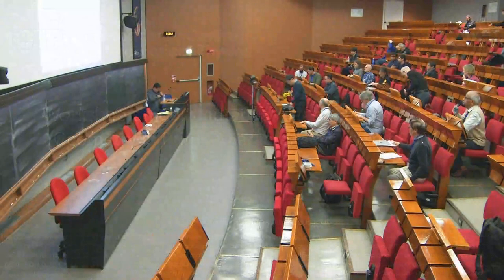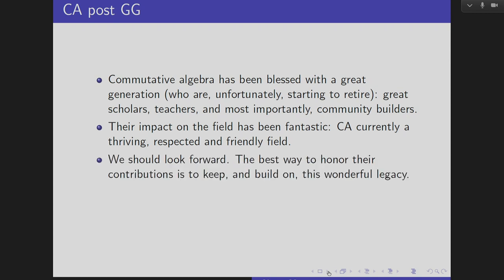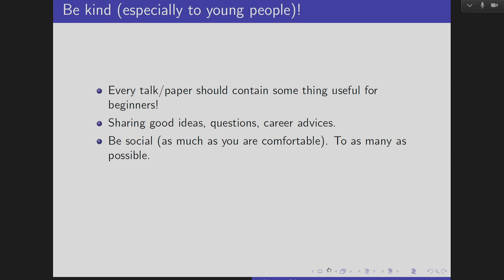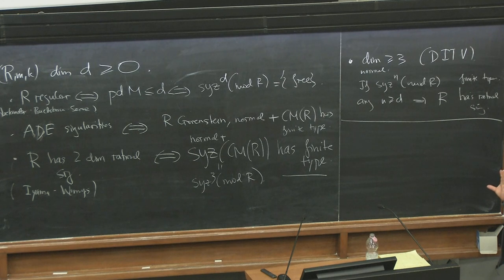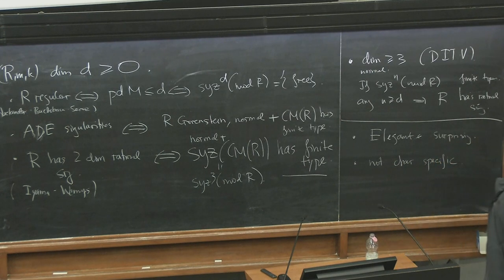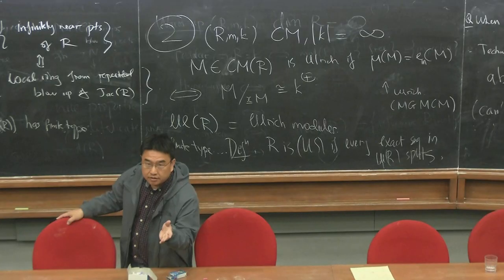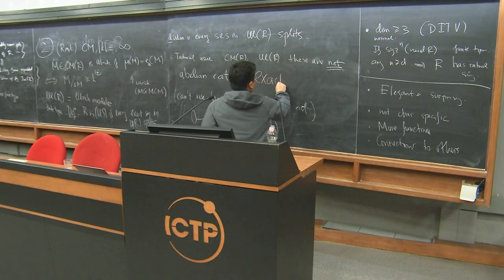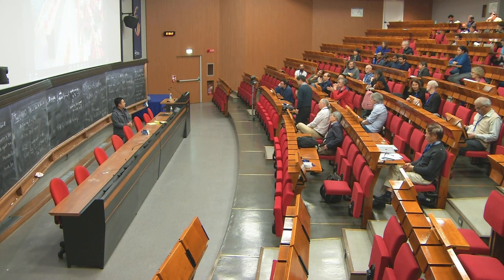Categorical Approaches to Local Singularities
Speaker: H. DAO (The University of Kansas, USA)